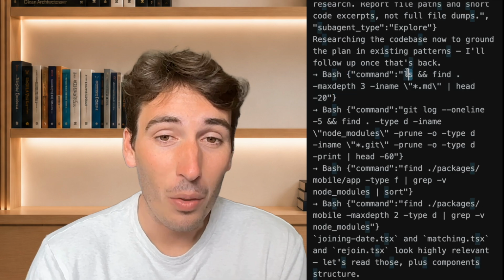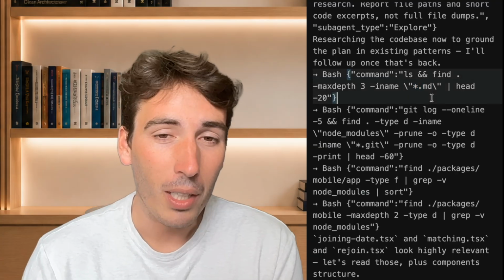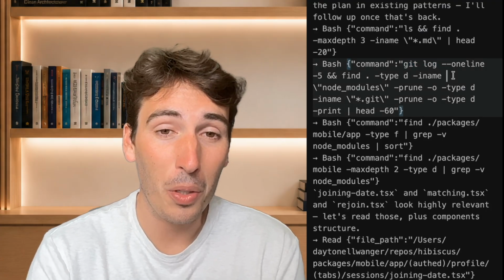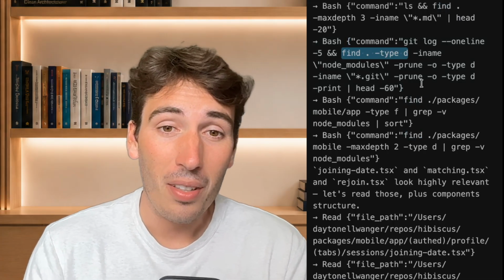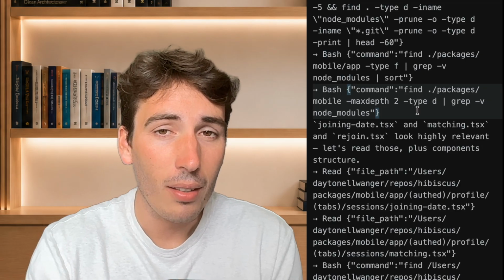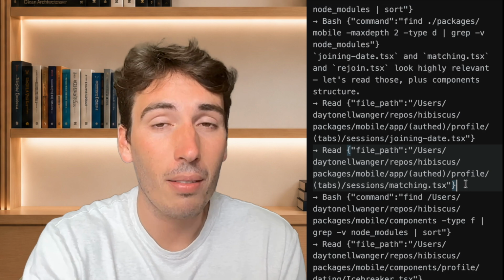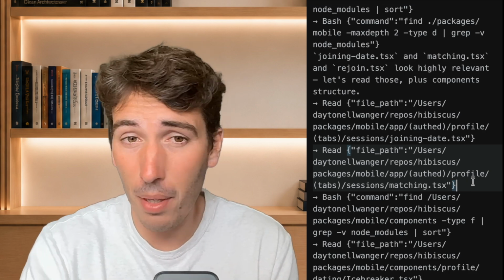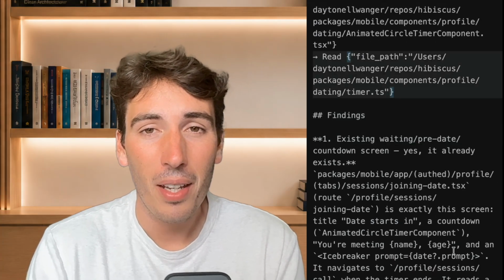How coding agents work (and fail)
You probably already know how coding agents work, but I still find it useful to watch them work tool call by tool call to really get a feel for them.